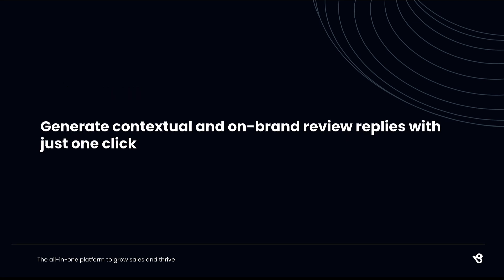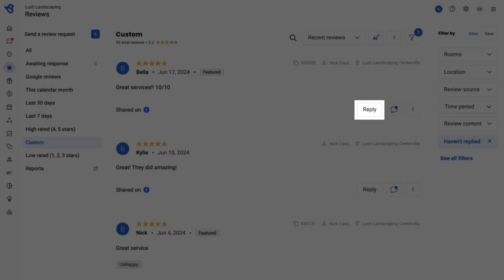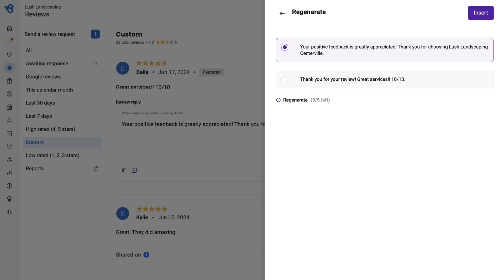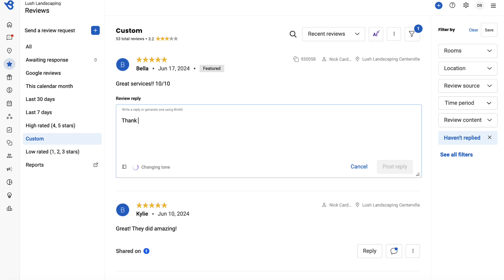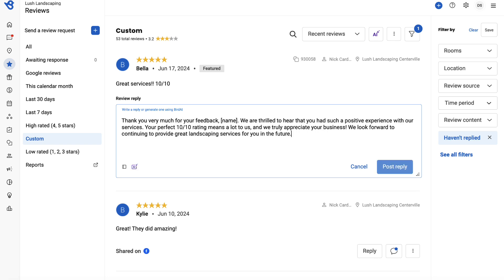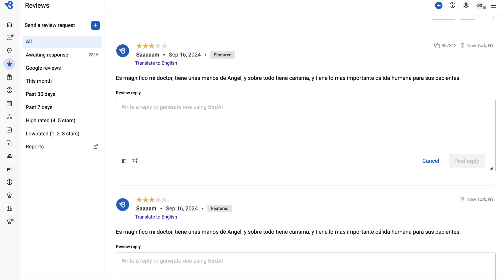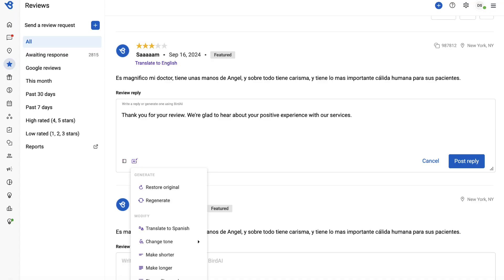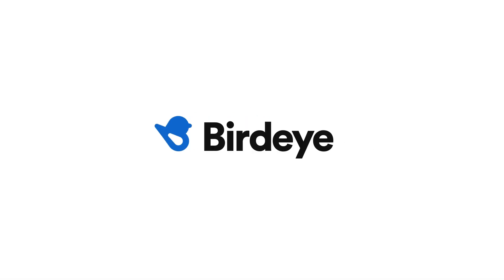Respond to Reviews via AI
Reply to every customer review in a personalized and thoughtful manner without adding more resources in just one click.